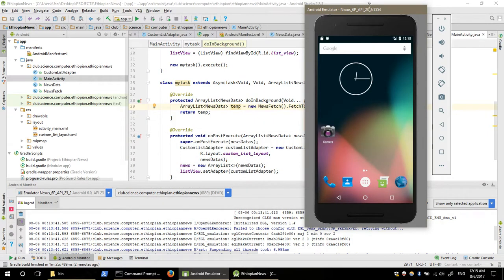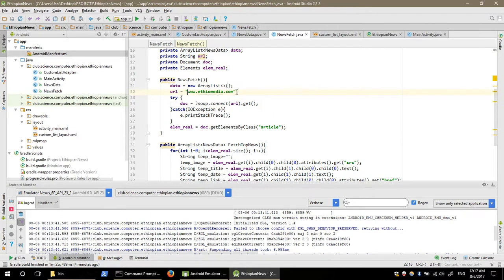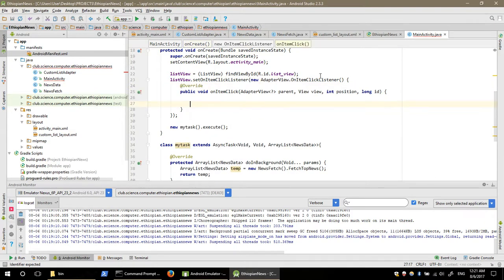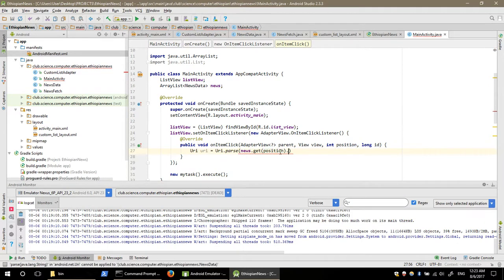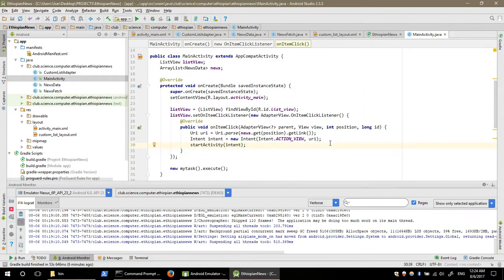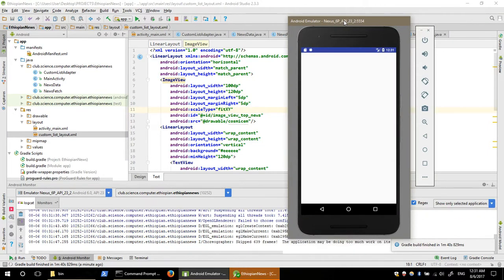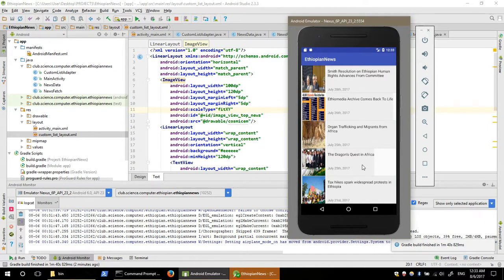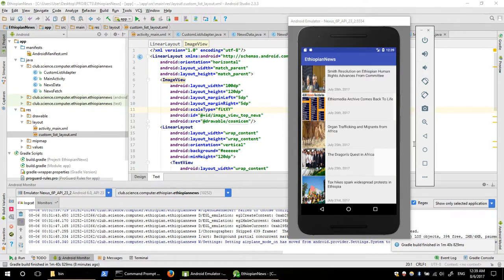Part 7 - በአማርኛ Create Android Application in Amharic (በአማርኛ)